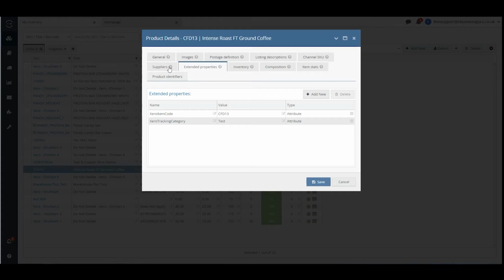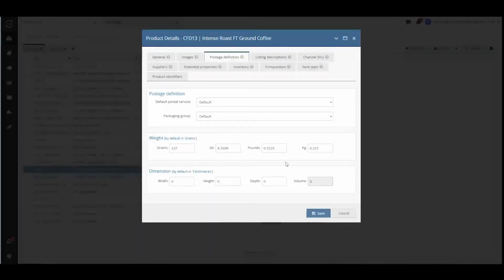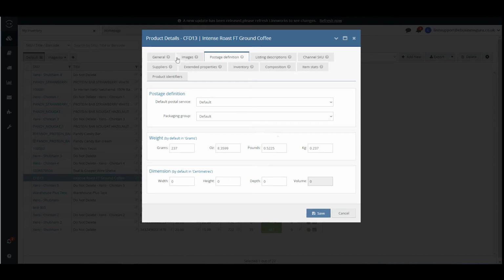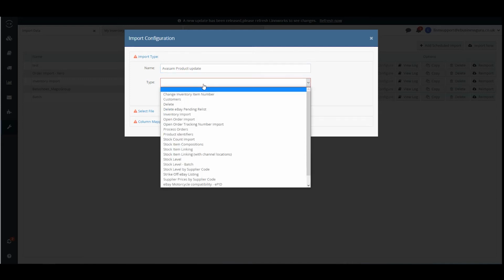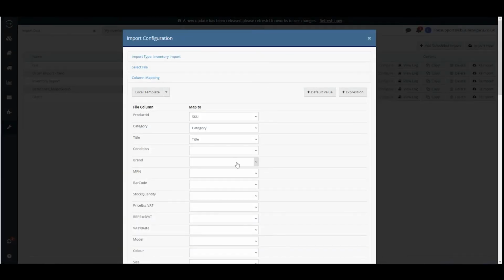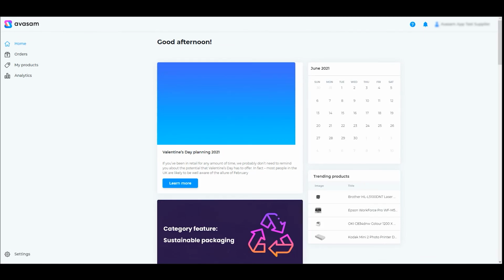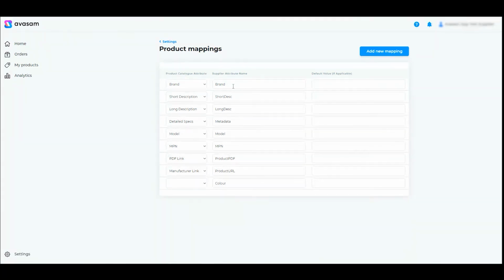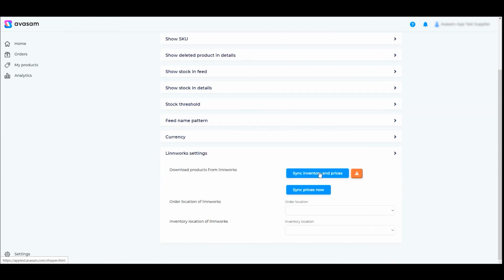Supplier Insights: How to Create Products in Avasam for Linnworks users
Get in touch if you have questions not covered by our guides.
All Avasam accounts have access to our ticket system, which is used to report issues.
Click on the top right-hand icon, and select 'Avasam support' from the drop-down menu. Then click 'support ticket'.
Live Chat is accessible on the Avasam platform and can be used to ask our team questions.